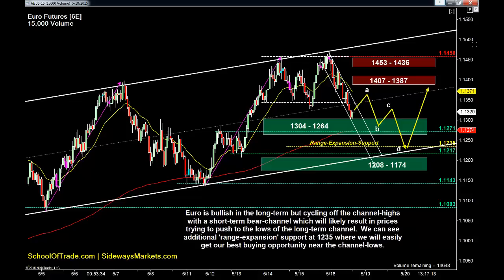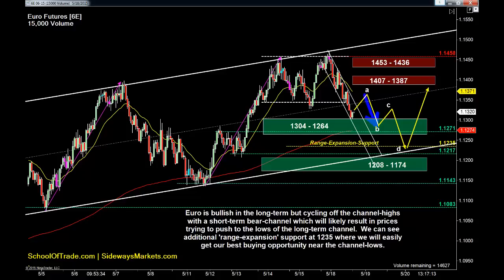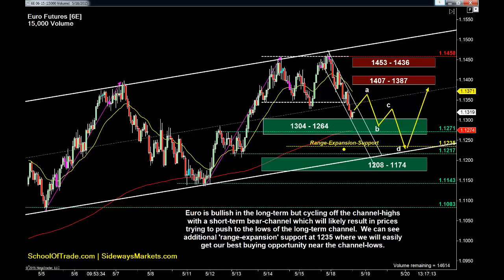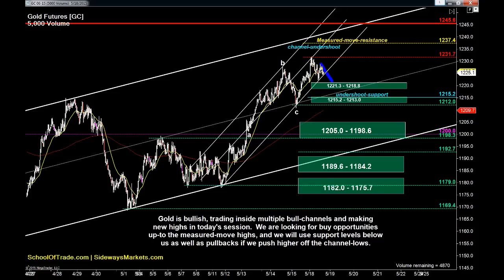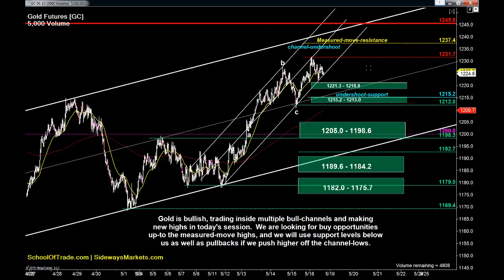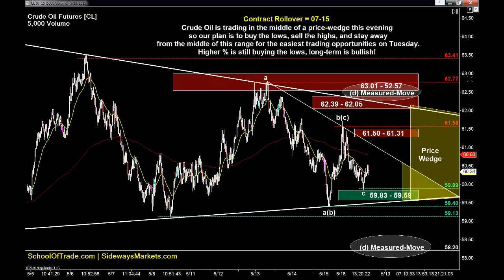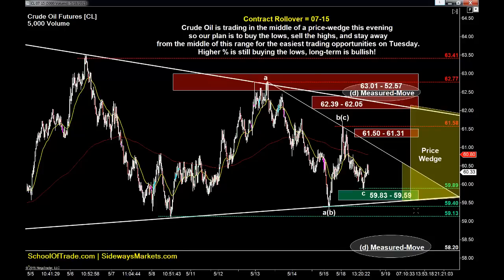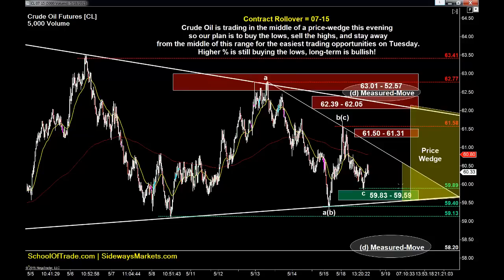Tuesday’s Trading Strategy | Day Trading Crude Oil, Gold & Euro Futures 05/18/15